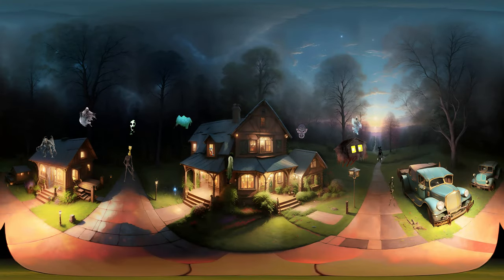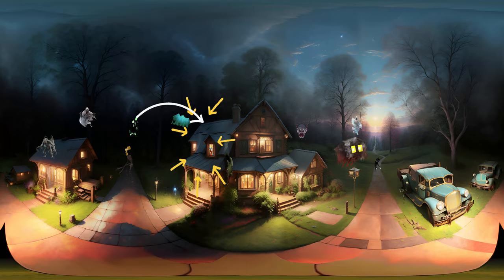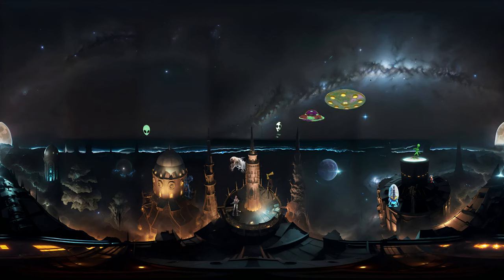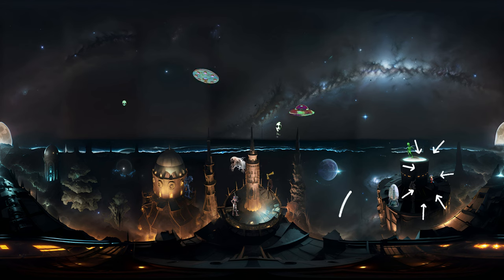🎮 VR Horror Game Showdown: Pomni & Siren Head vs Cartoon Cat! 😱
VRHorrorGame PomniVsSirenHead VsCartoonCat TerrifyingEncounter Get ready for the ultimate VR horror showdown! In this spine-chilling video, we pit the terrifying Pomni against the horrifying Siren Head and Cartoon Cat. Brace yourself as we dive into the virtual world of fear and suspense. Watch as our brave gamer faces unimaginable horrors, testing their wits and survival skills. Will they conquer the nightmarish challenges or fall victim to the monstrous creatures? Don't miss out on this heart-pounding battle of fear and adrenaline! 😱🎮